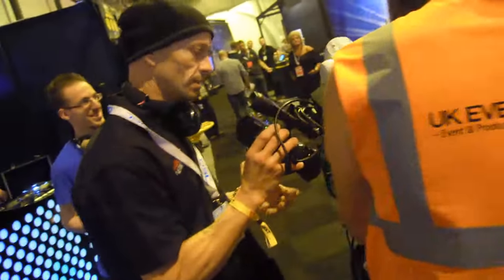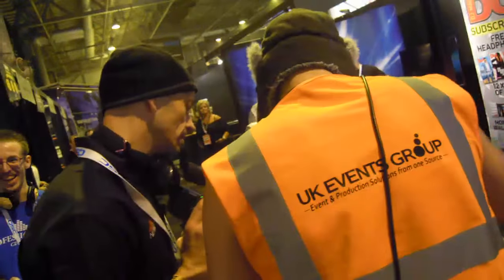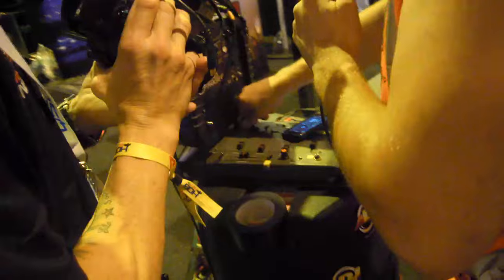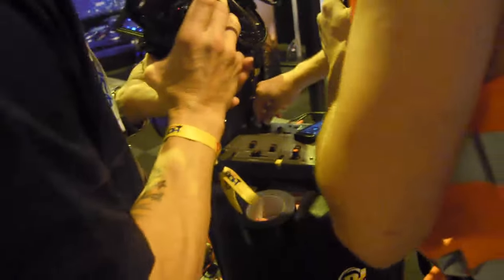Disco Boy meets Ellaskins, BPM show 2015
Disco Boy (aka Lee Marshall) and Ellaskins (aka Jonathan Lewis) meet one another in the dying minutes of the last day of the BPM 2015 DJ and music show in Birmingham.

One small piece of context: The "sound police" are the people who patrol the show floor at BPM to make sure exhibitors keep within set volume limits.